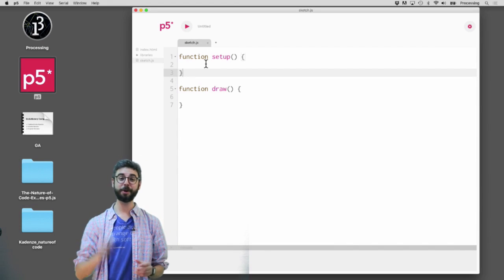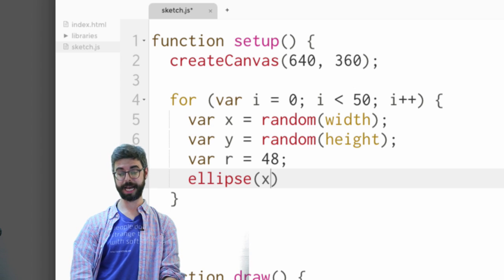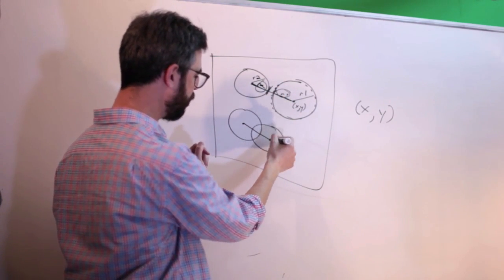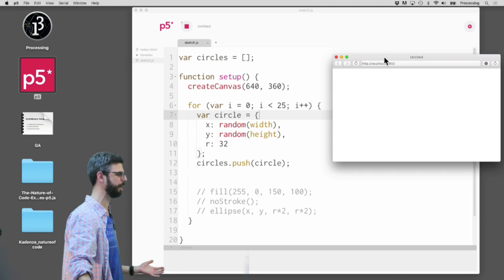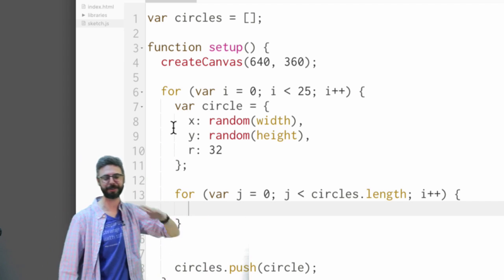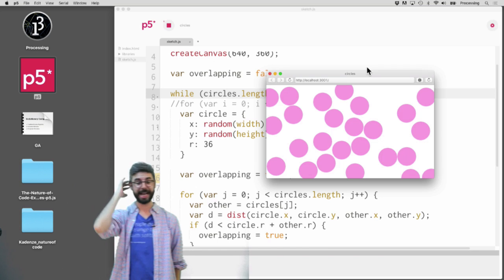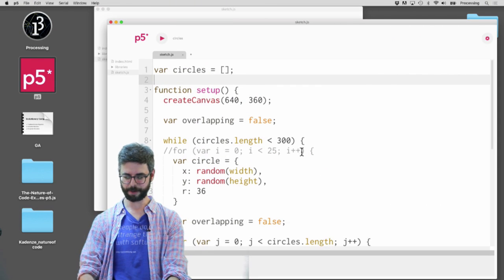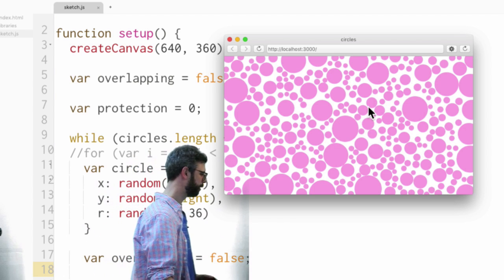9.8: Random Circles with No Overlap - p5.js Tutorial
This video demonstrates a "circle packing"-like algorithm.  Circles are placed randomly in the canvas, but only if they are not overlapping with any previous circles.  This is referred to as "uniform random sampling." The p5.js dist() function is demonstrated.